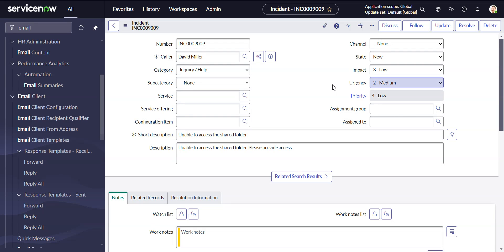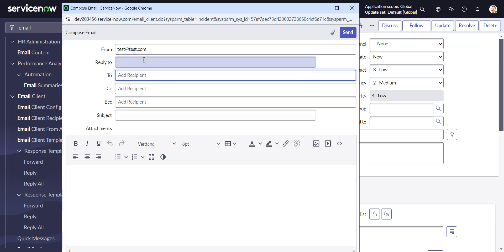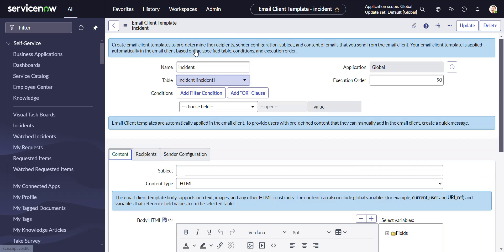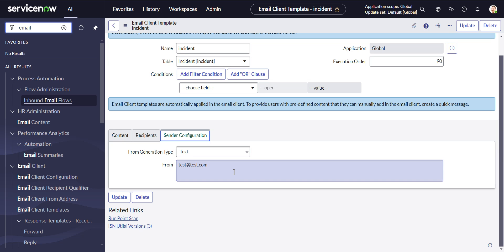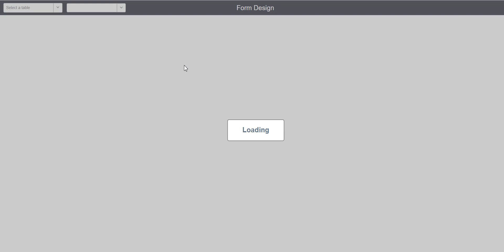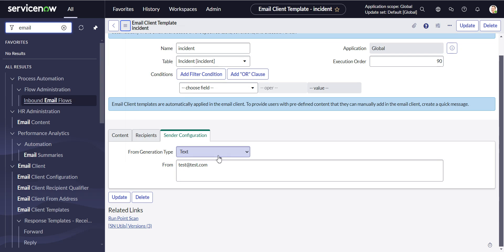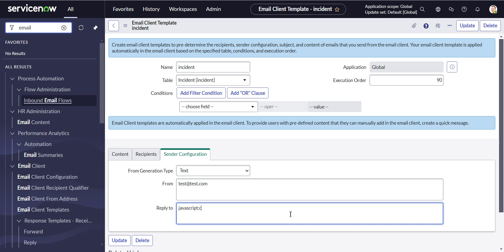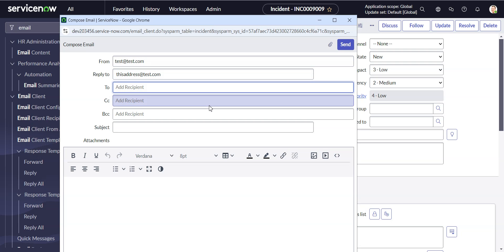Changing the Reply To in a ServiceNow Email Client Template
How to set the Reply to field in a ServiceNow Email Client Template